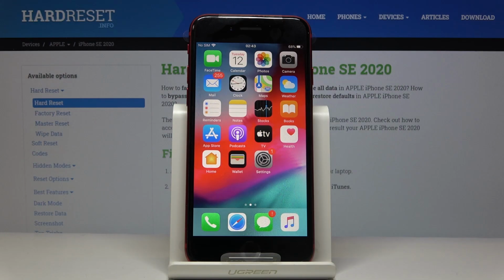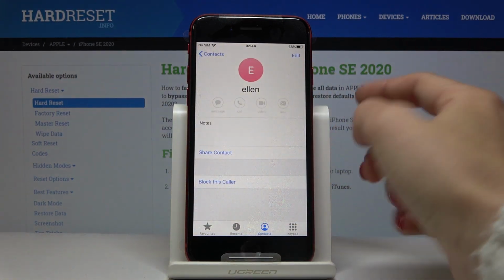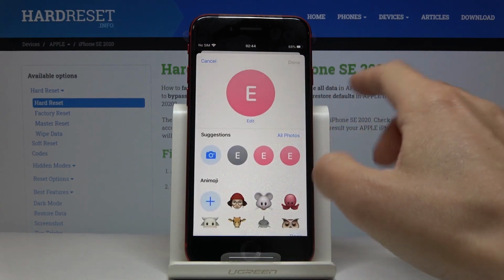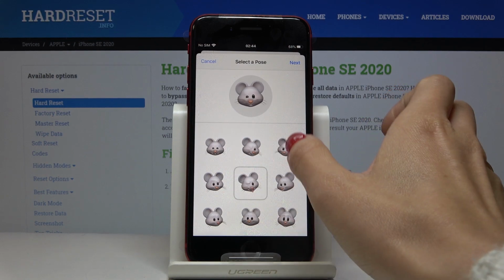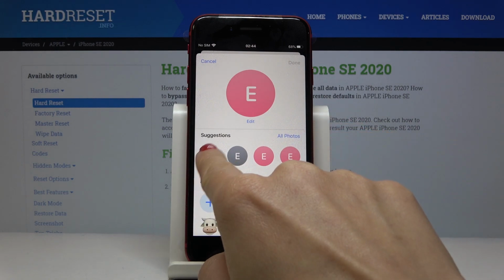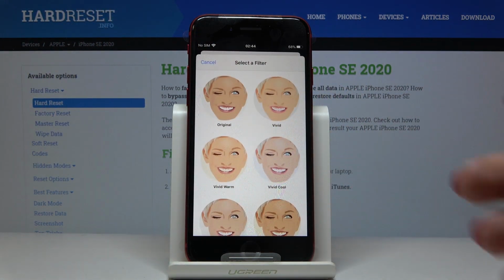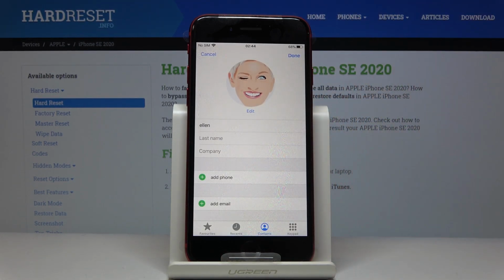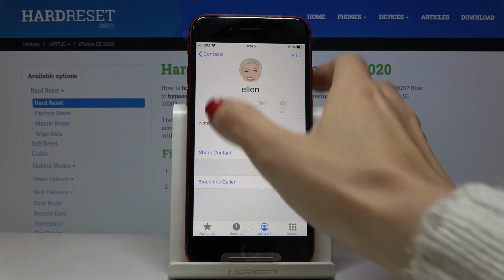How to Add Photo to Contact in iPhone SE 2020 – Create Contact Profile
Find more info about iPhone SE 2020:
Come along the presented tutorial and learn how to set up a photo to contact in iPhone SE 2020. If you wish to personalize contacts on your iPhone device, then stay with us to learn how to match photos with phone contacts. Let’s use the attached video guide and add a picture to the number that you wish to personalize. Visit our HardReset.info YT channel and get more tricks for iPhone SE 2020.

How to add picture to contact in IPHONE SE 2020? How to personalize contacts in IPHONE SE 2020? How to add photo to number in IPHONE SE 2020? How to create photo contact in IPHONE SE 2020? How to add picture to number in IPHONE SE 2020?